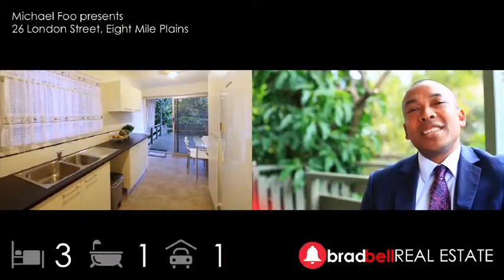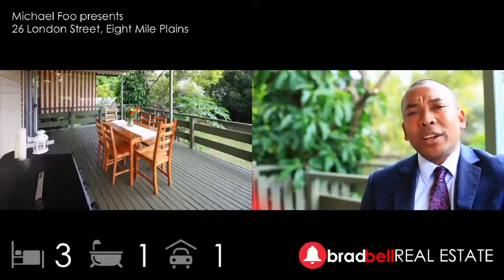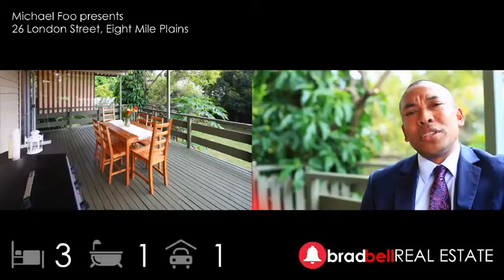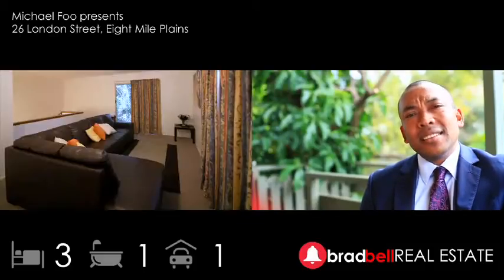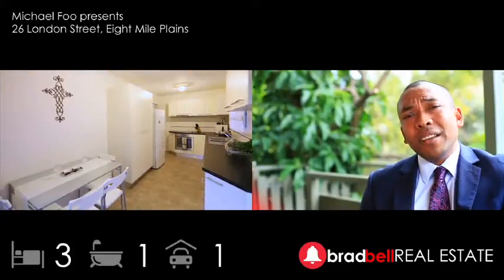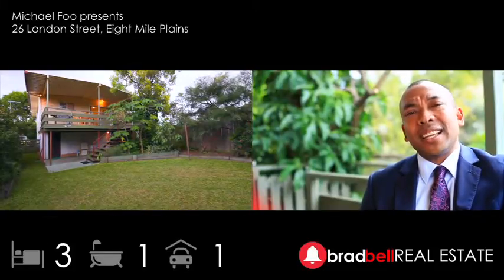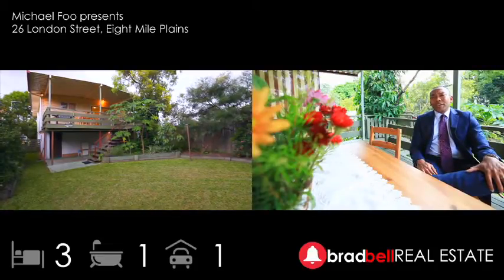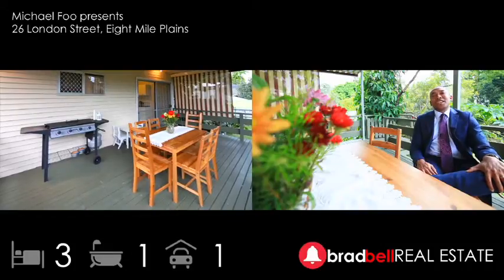26 London Street Eight Mile Plains by Michael Foo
Property Video shoot for 26 London Street Eight Mile Plains QLD By PlatinumHD